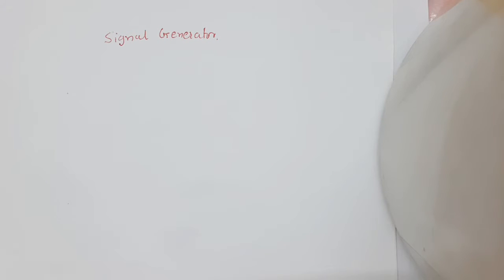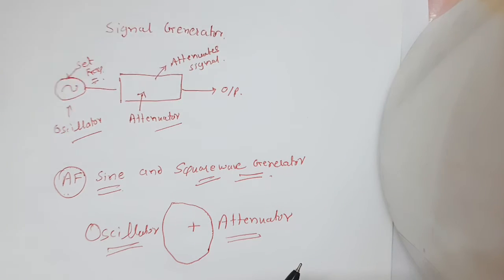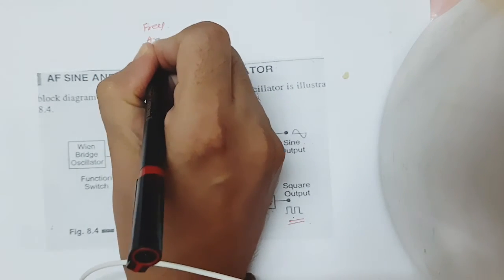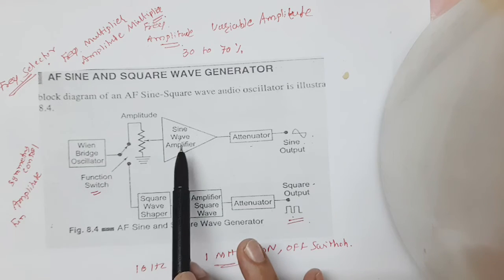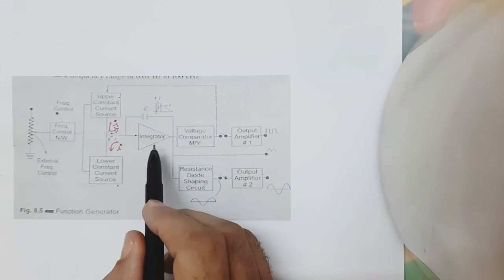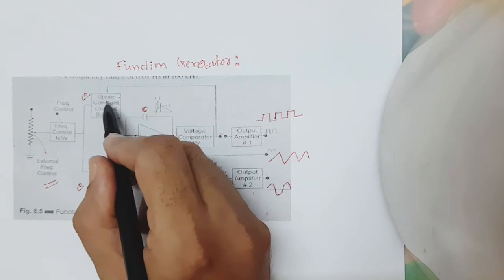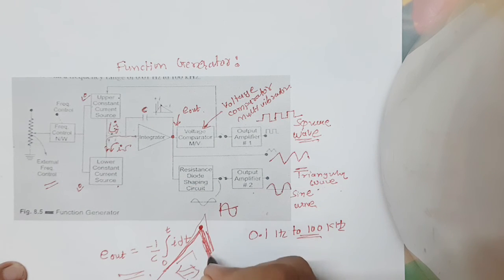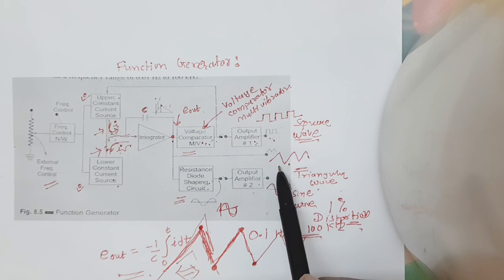Part 3 of Signal Generator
Unit 3
Paper: EL-5503
Sem: 5

For best learning experience it is suggested to use headphones/earphones.